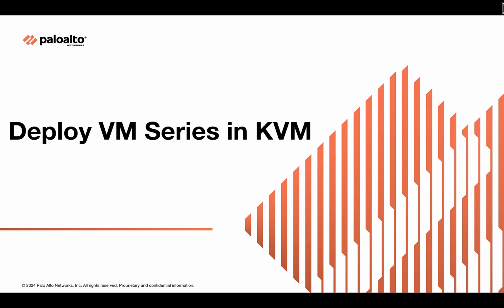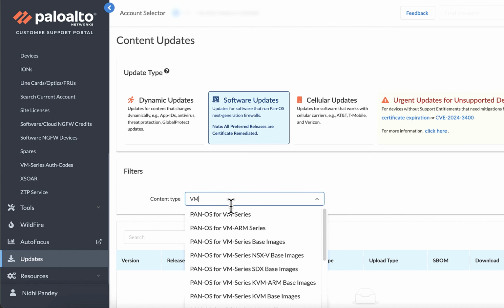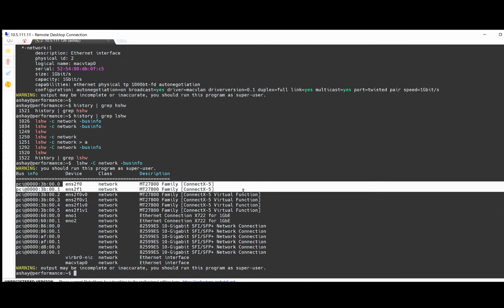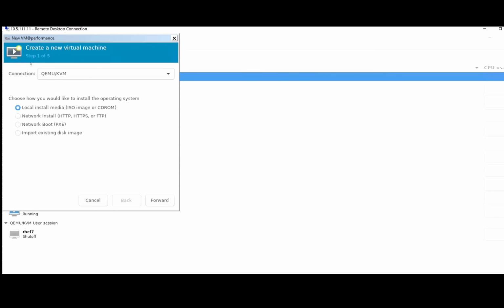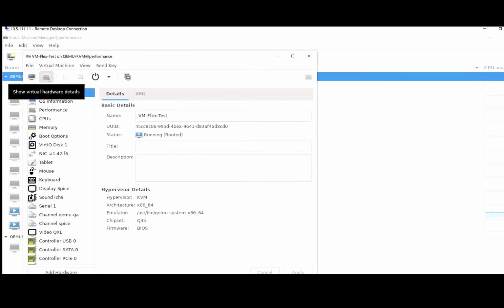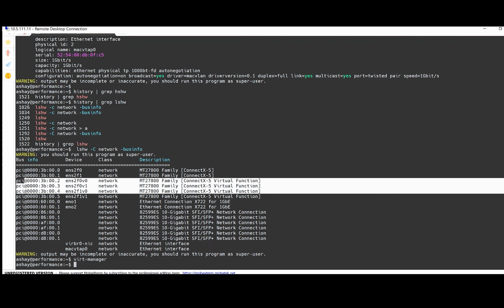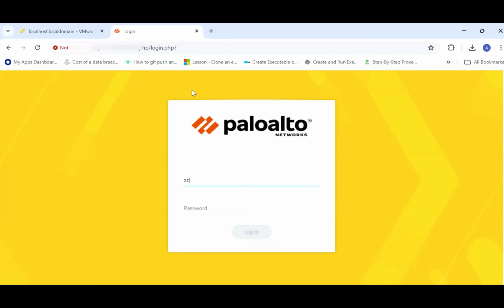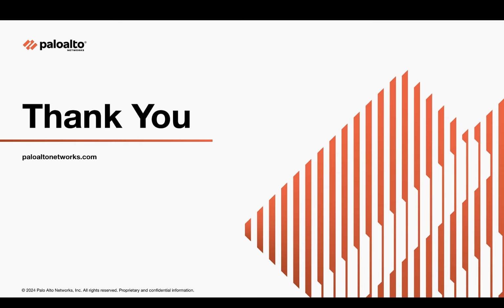Deploy VM Series in KVM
This video showcases steps to deploy VM Series in KVM environment.